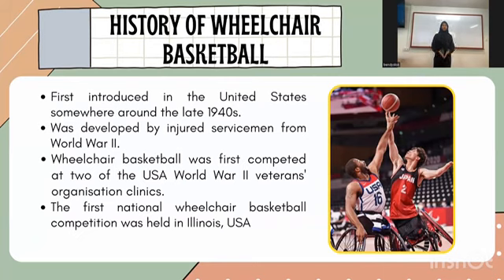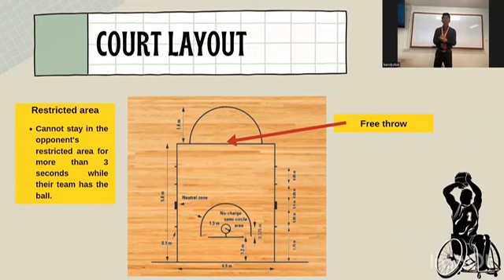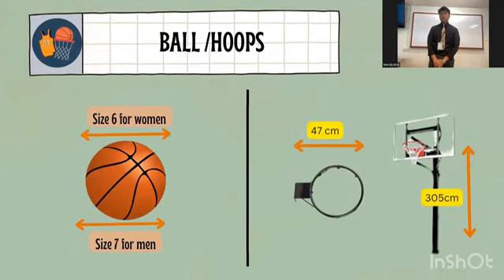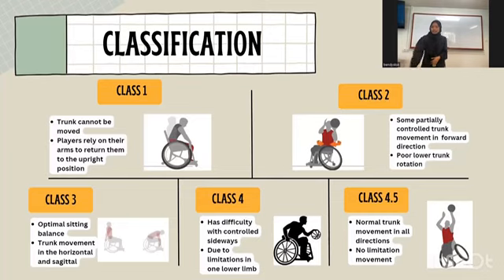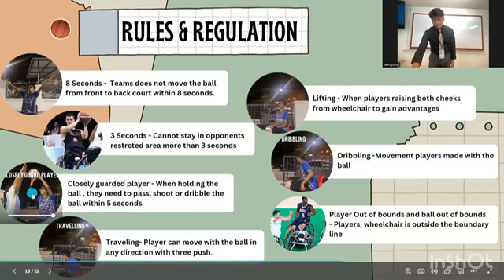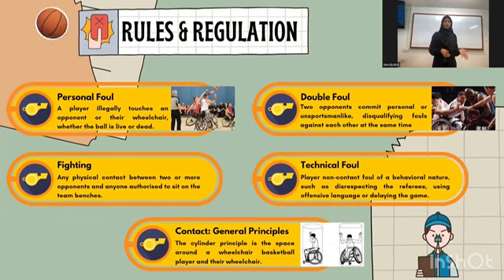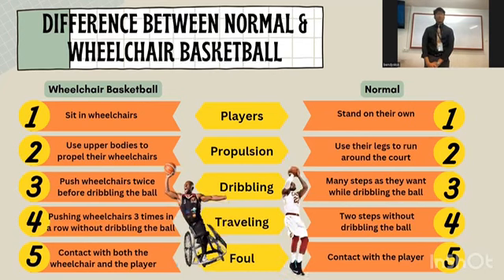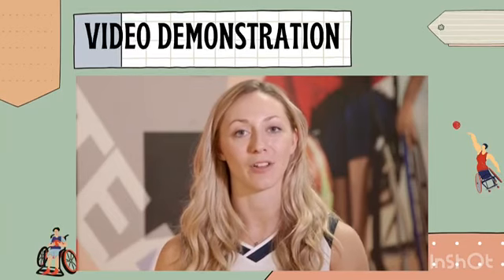Video Presentation For Wheelchair Basketball